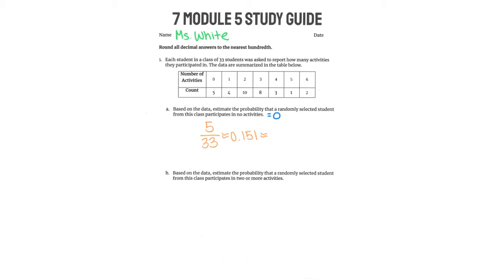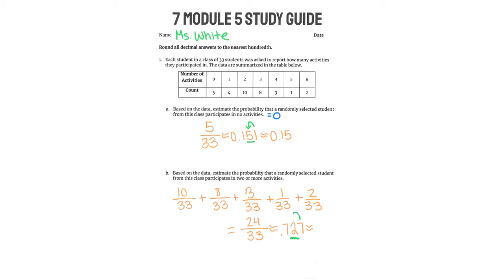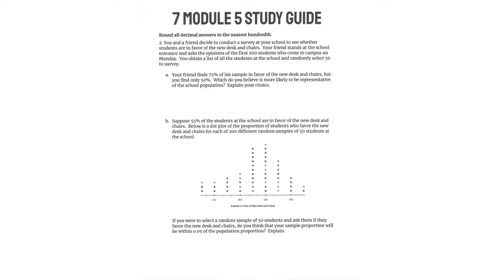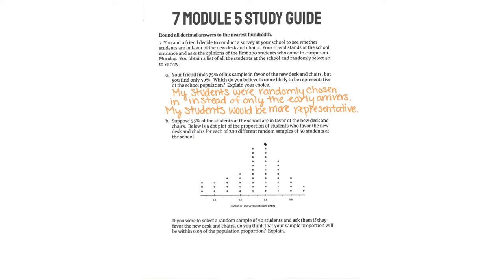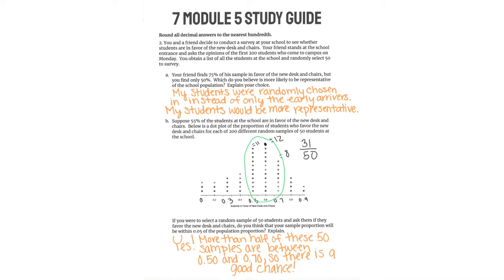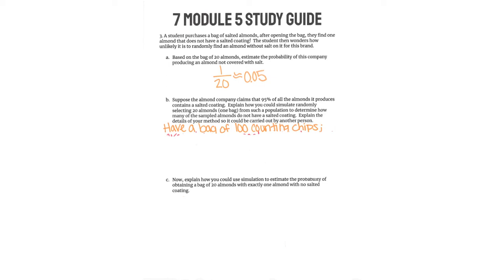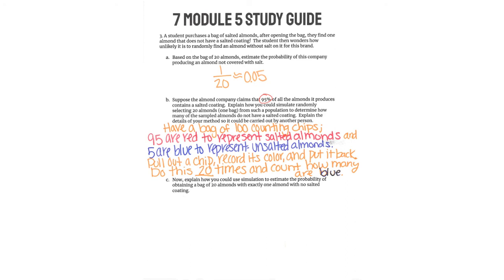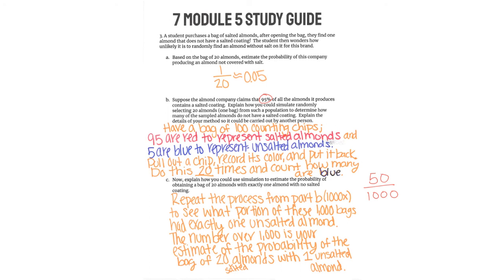7 Module 5 Study Guide